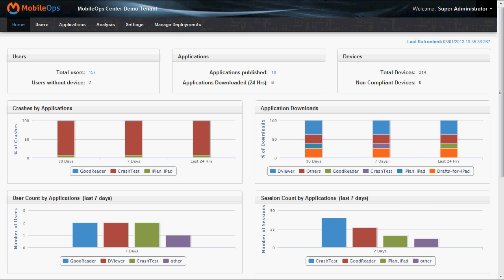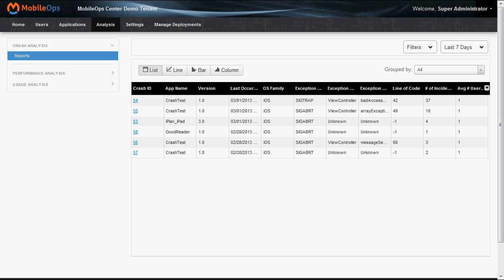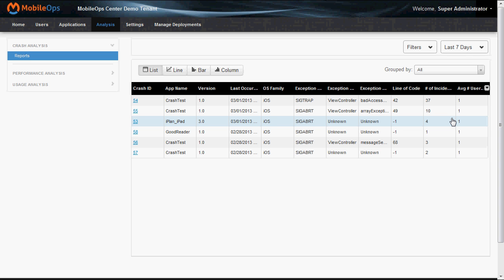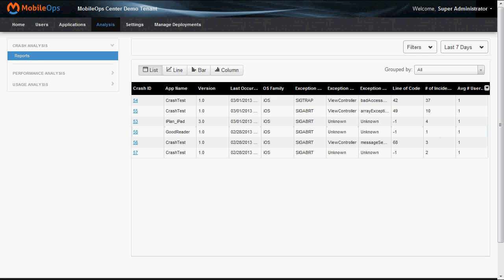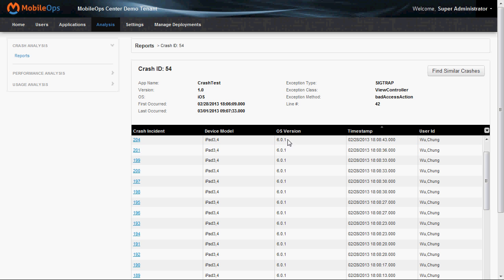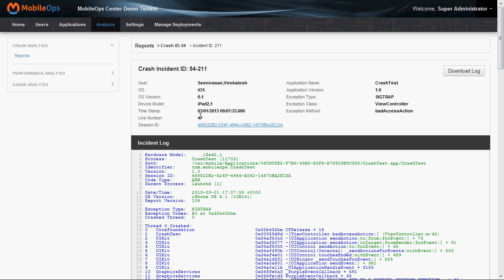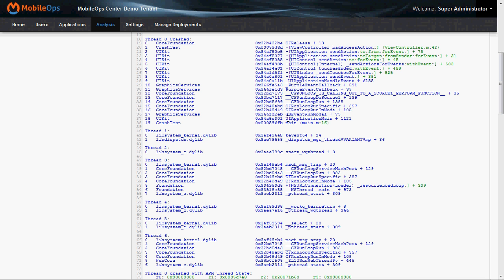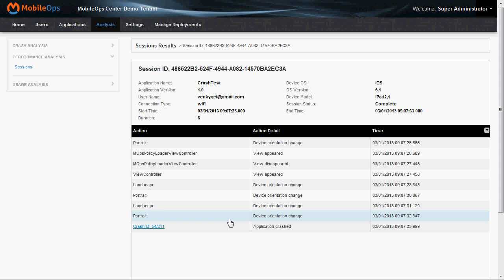Diagnose Mobile App Crashes with MobileOps Crash Analytics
Monitor and diagnose mobile application crashes with MobileOps Crash Analytics.  Watch how MobileOps automatically detect crashes in your mobile apps, collect diagnostic information over-the-air, auto analyze the crashes to identify duplicated problems and assess problem impacts, and give you detailed diagnostic information to find problem root cause quickly.